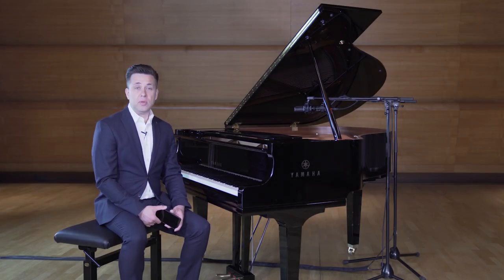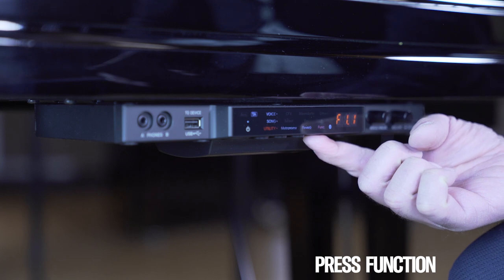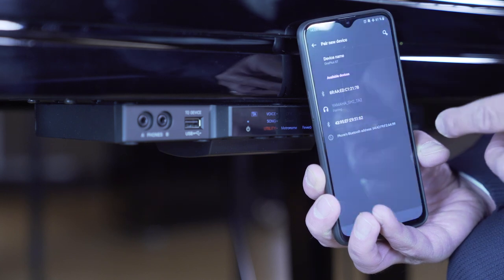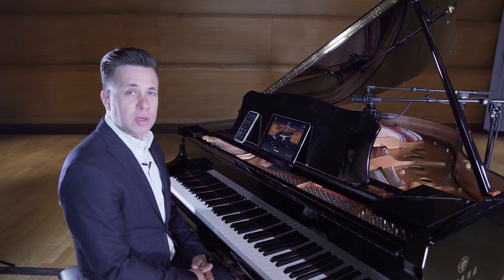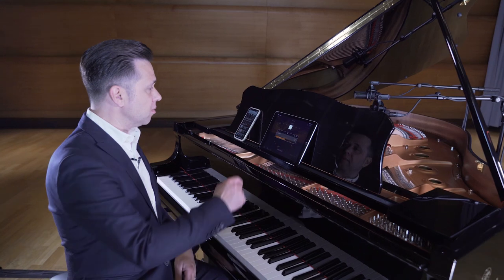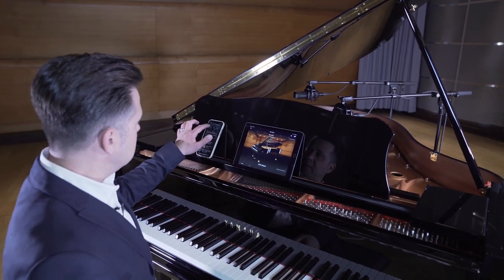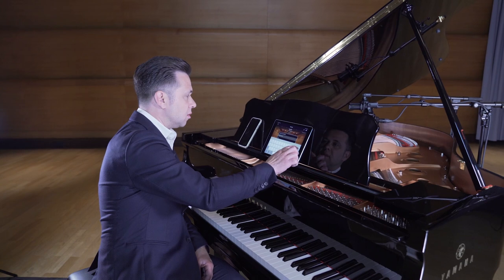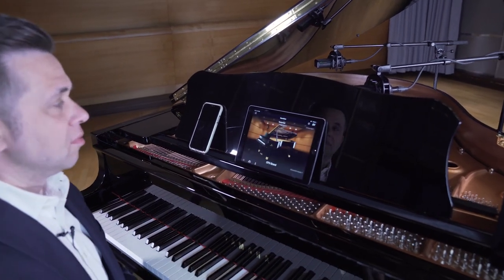How to use Bluetooth | Silent Piano & TransAcoustic | Yamaha Music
This video will teach you how to connect your smart devices to your Yamaha TA2 TransAcoustic or  SH2 Silent Piano via Bluetooth and turn these excellent acoustic instruments into unique music playback devices. Renowned producer and pianist Marin Subasic even shows you how you can use Bluetooth to record directly on your smartphone or tablet.